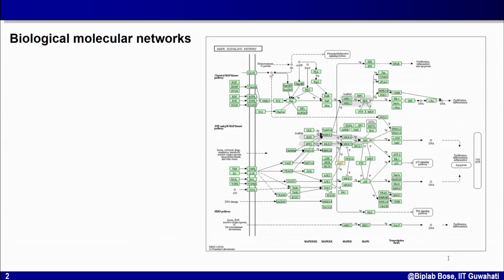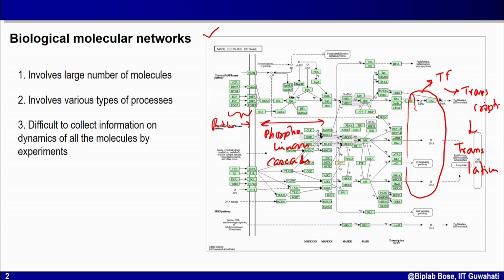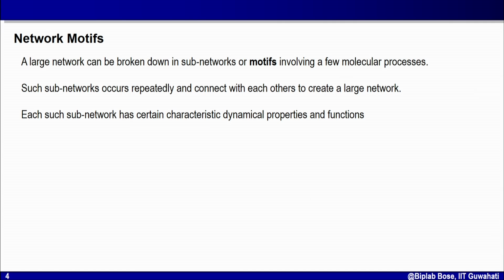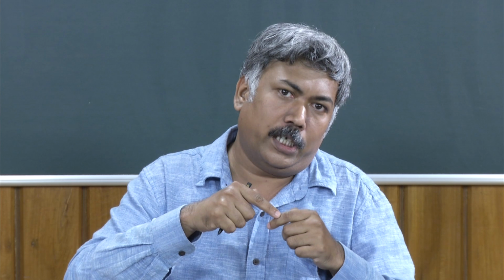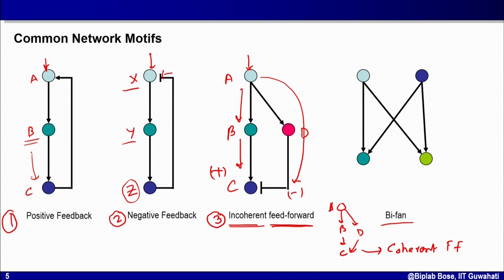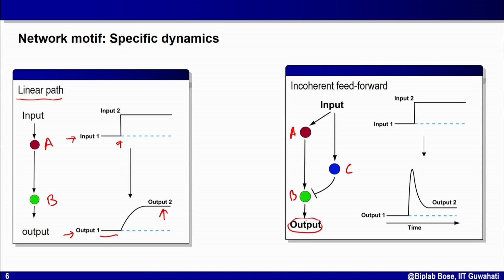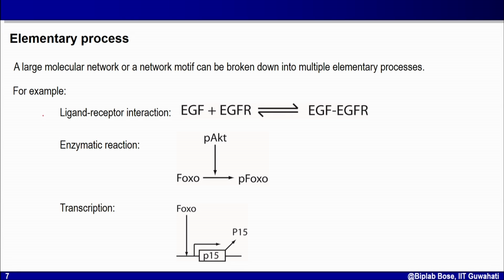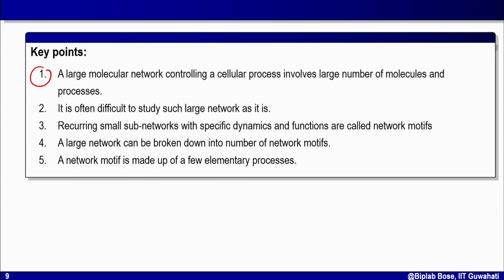Modeling Molecular Processes in Cell: Introduction